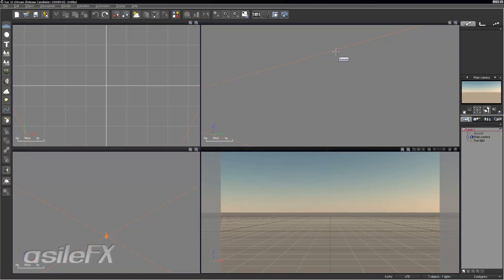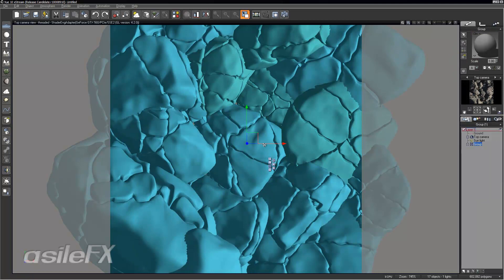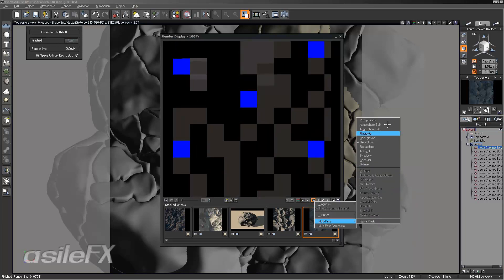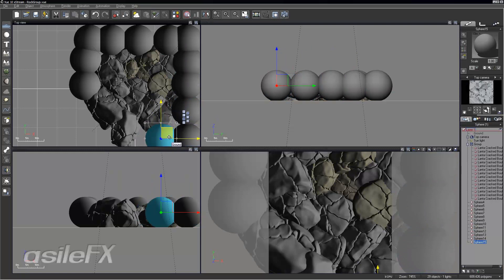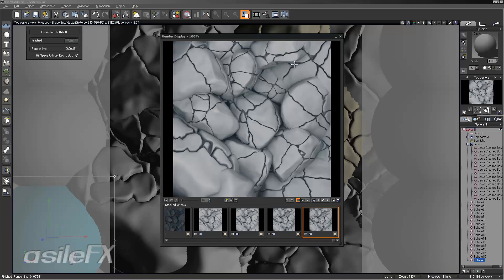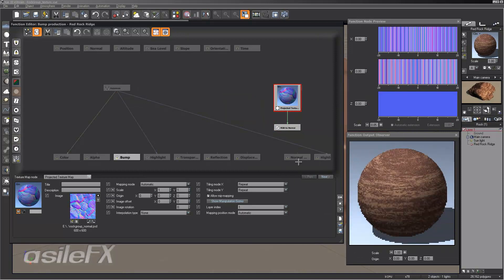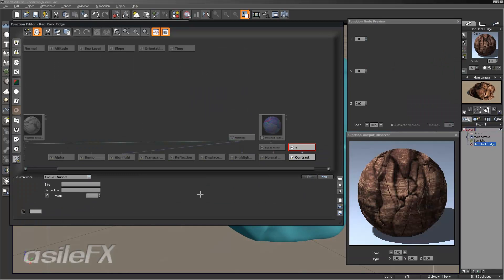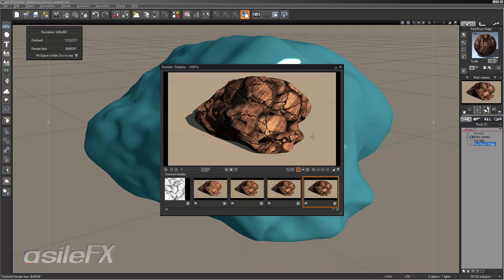Rendering Rock Normals in Vue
Vue 10 Tips n Tricks